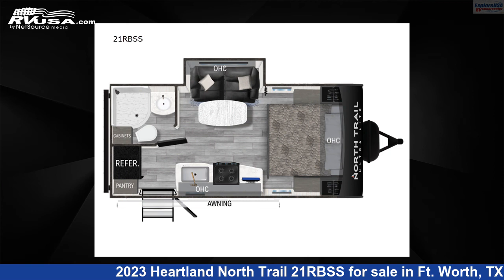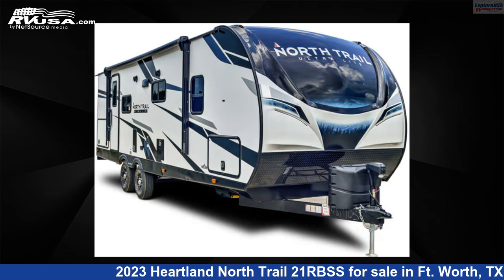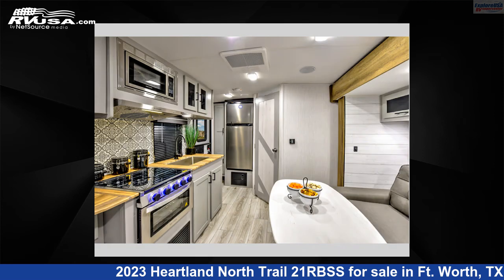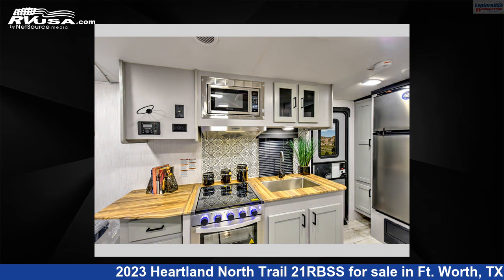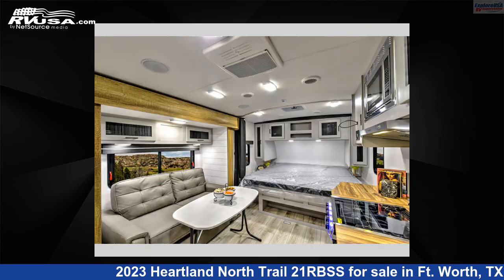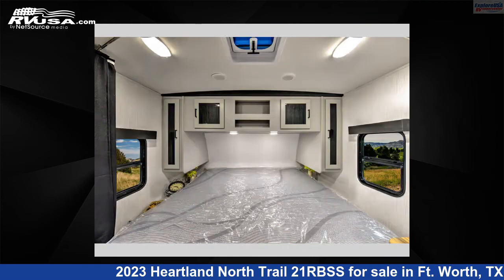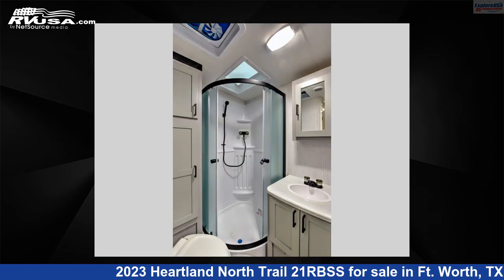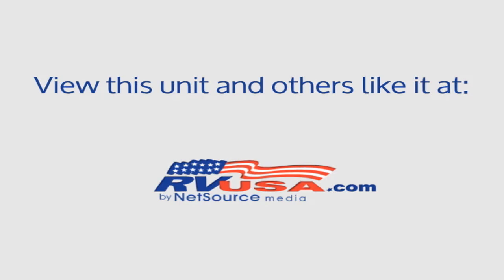Marvelous 2023 Heartland North Trail Travel Trailer RV For Sale in Ft. Worth, TX | RVUSA.com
This 2023 Heartland North Trail 21RBSS is a Travel Trailer RV. It is located in Ft. Worth, TX 76140 and is offered for sale by ExploreUSA RV Supercenter - FT. WORTH, TX. This New Heartland Is 22' 0" in length and features 1 slideout, sleeps 3, Slideout, and 45 gal fresh water capacity. The floorplan layout of this Travel Trailer features Front Bedroom.